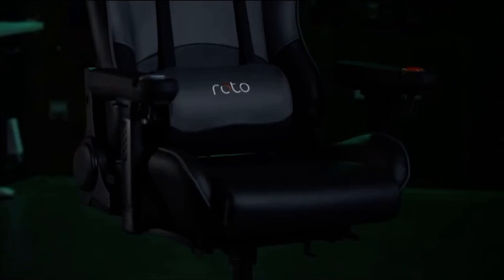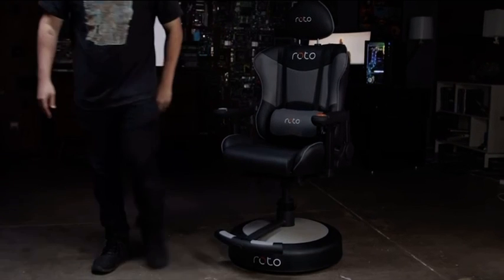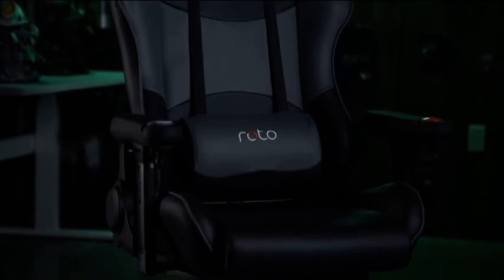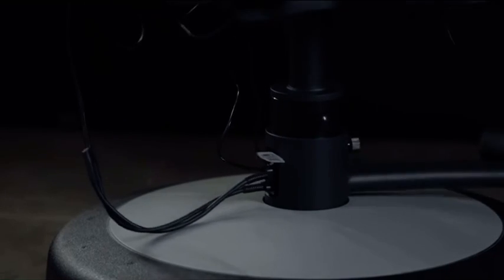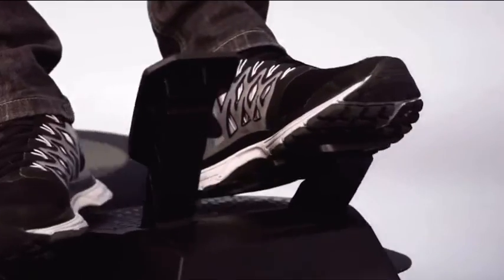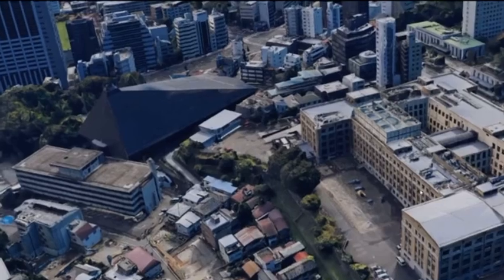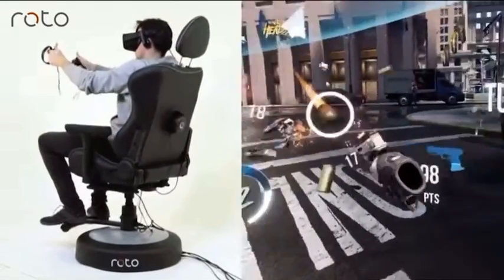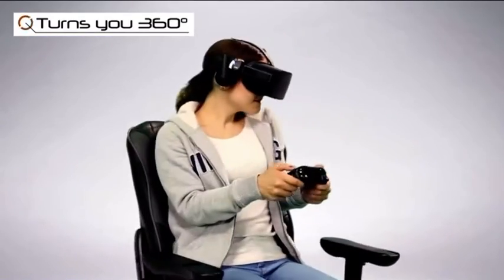로토 VR 의자 업그레이드